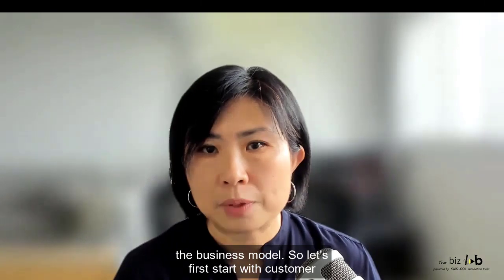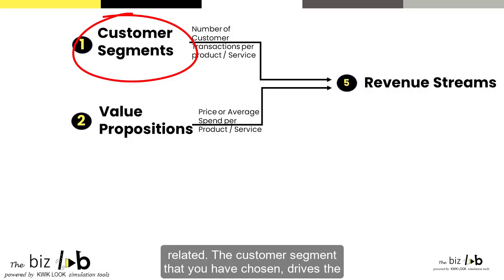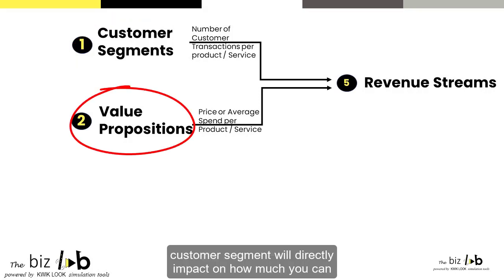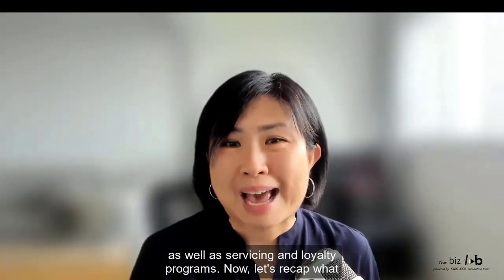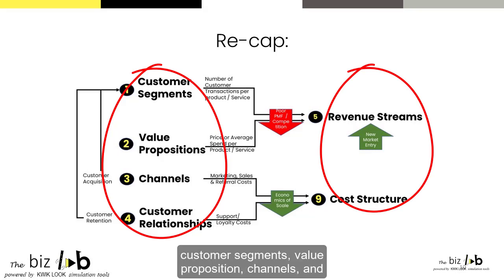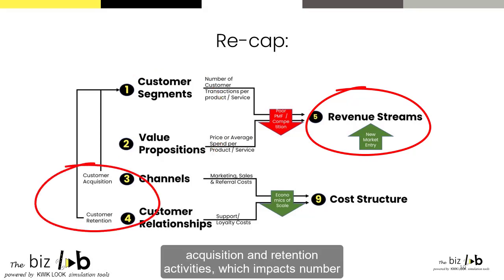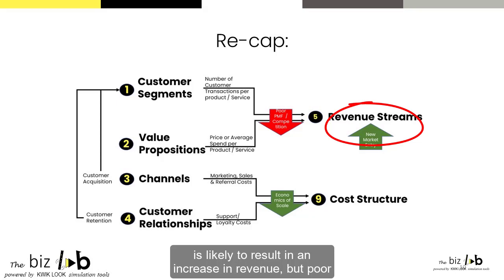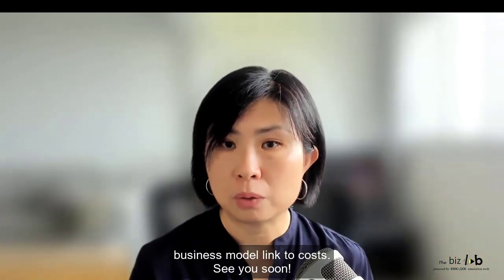Linking Business Model to Revenue and Cost (Part 1)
In the 1st of a 2-part video, Dr Yong Hsin Ning explains how the different elements in the value creation side of the business model are linked to revenue and cost.  This understanding is important for entrepreneurs to understand the levers to improve profitability.

In the second video, Dr Yong will explain the elements in the value delivery side of the business model.

Reference to business model canvas:
1. Book: Osterwalder, A., & Pigneur, Y. (2010). Business model generation: a handbook for visionaries, game changers, and challengers (Vol. 1). John Wiley & Sons.